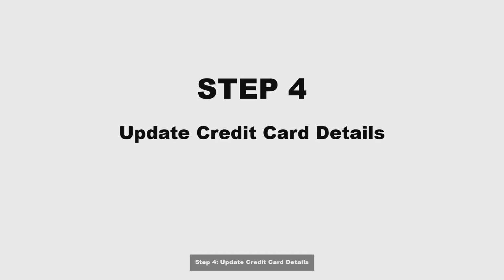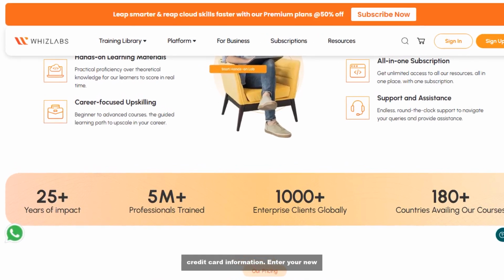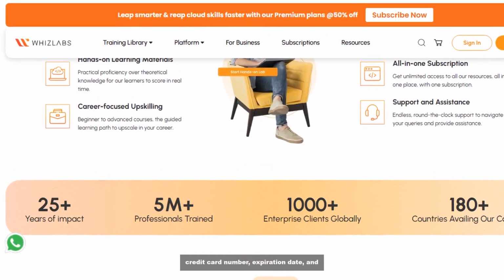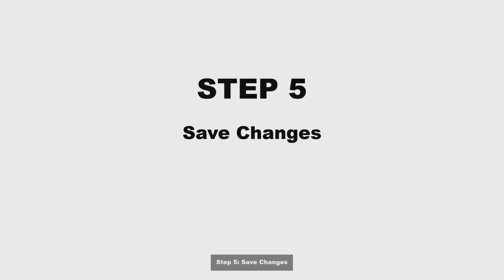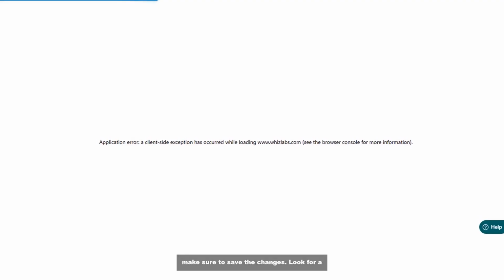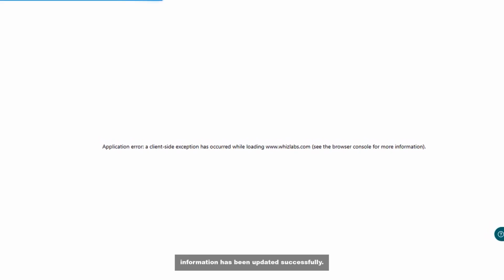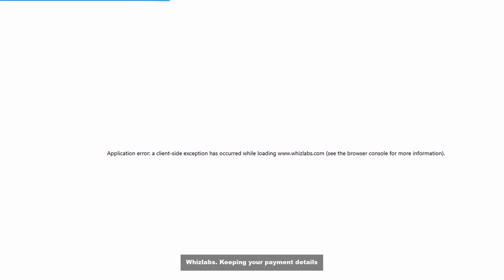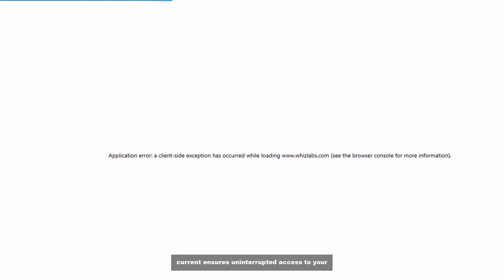How To Update Your Credit Card On Whizlabs 2026 (EASY GUIDE)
In this video, we show you how to update your credit card on Whizlabs in 2026 with our easy guide. Whether you're facing issues with payments or just need to change your billing information, we've got you covered.